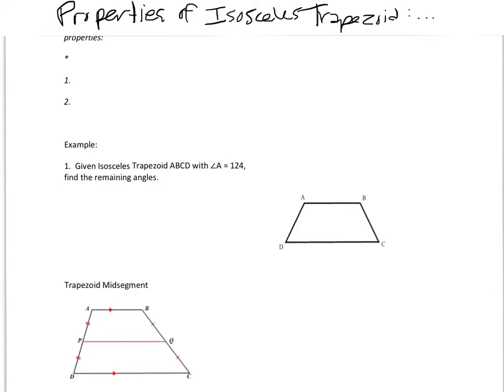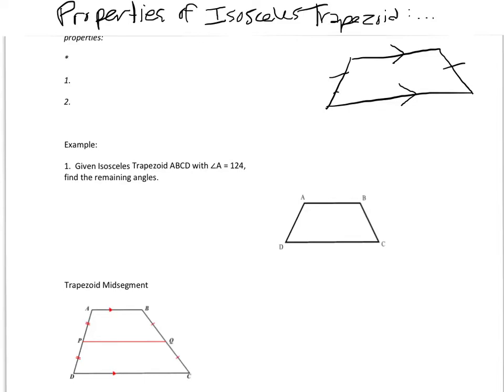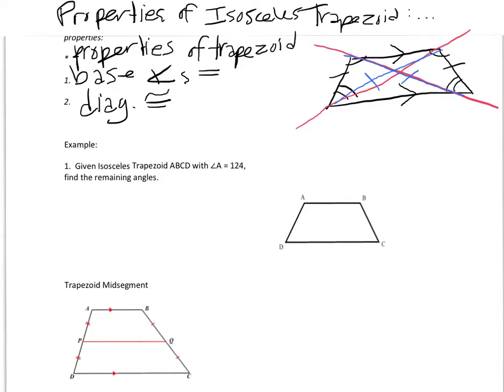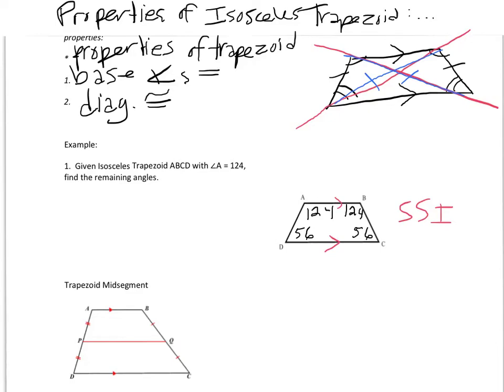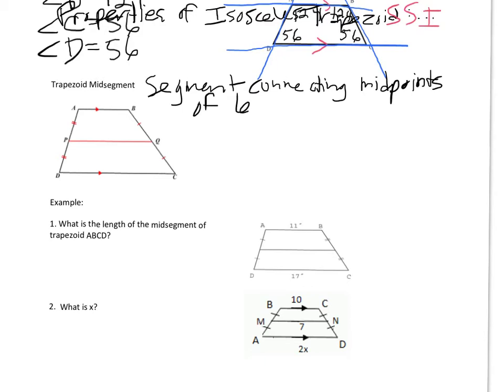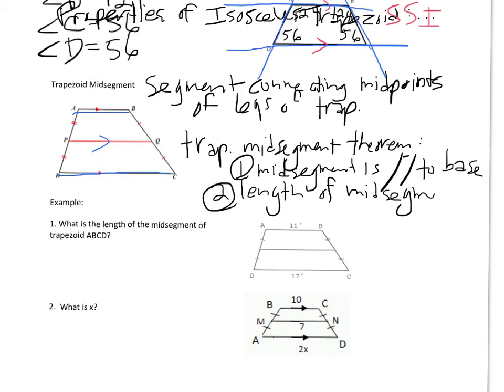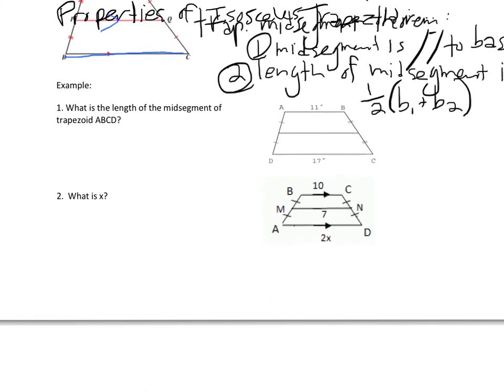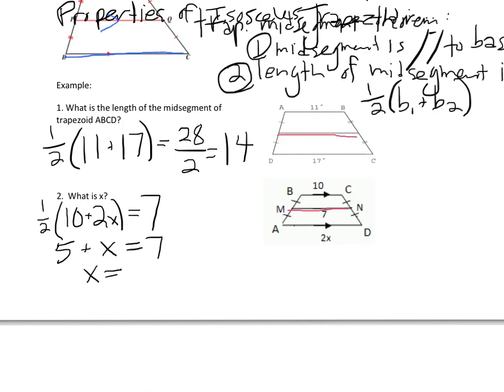G4 Quad S4 V2